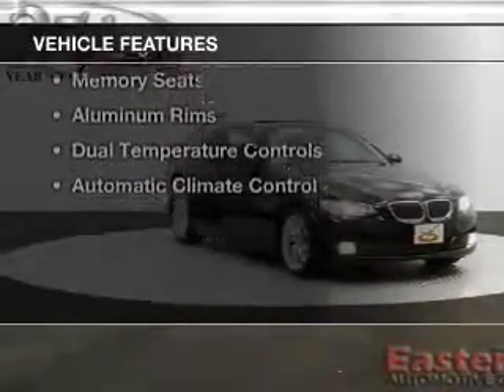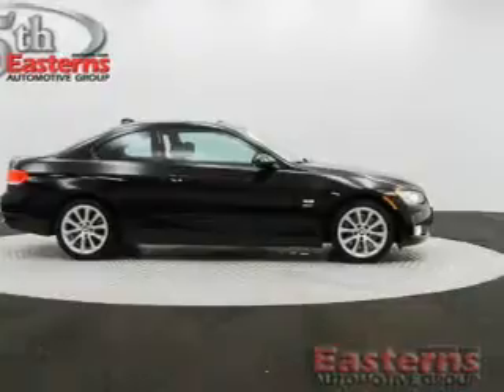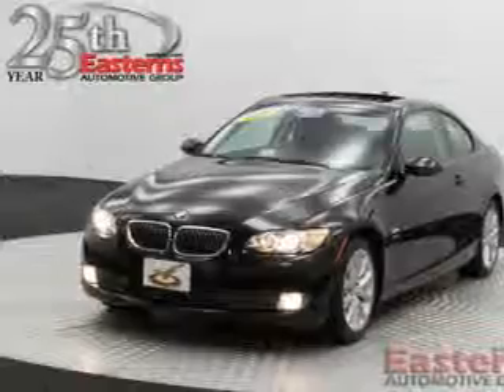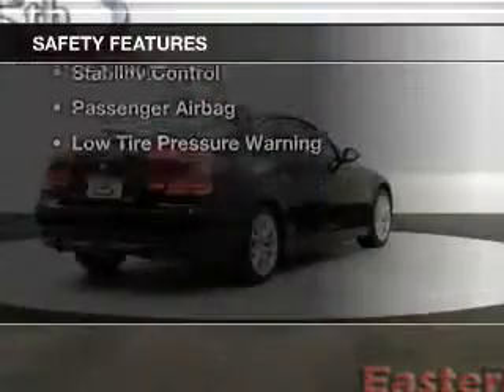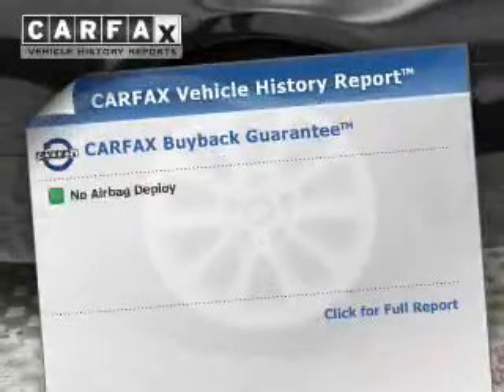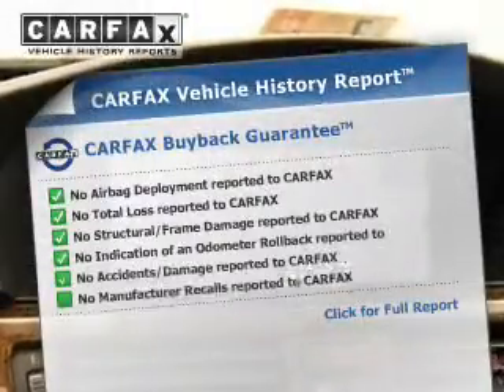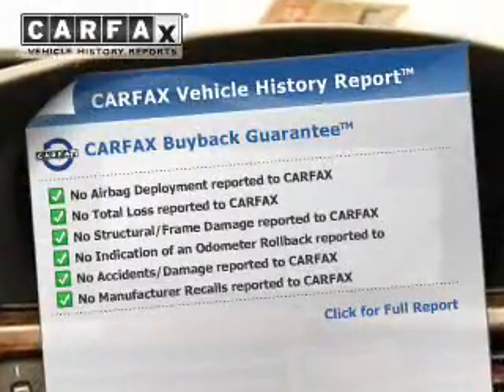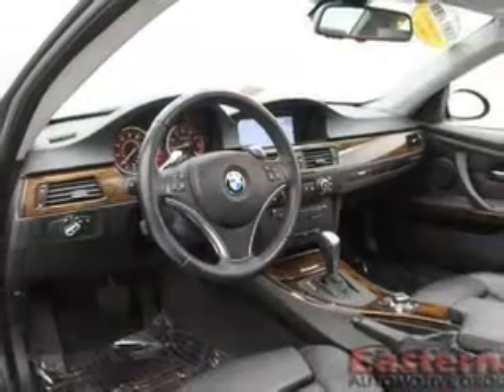2009 BMW 335 - Laurel MD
Phone:
Year: 2009
Make: BMW
Model: 335
Trim: i xDrive
Engine: 3.0 liter inline 6 cylinder 24 valve GDI DOHC Twin Turbo
Transmission:
Color: Black
Mileage: 47816
Address:
9950 Washington Blvd N